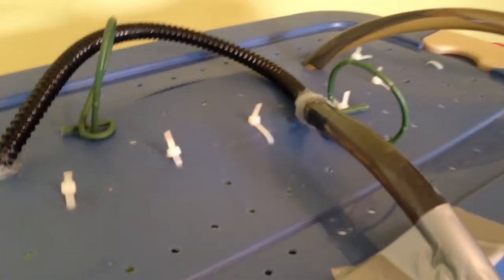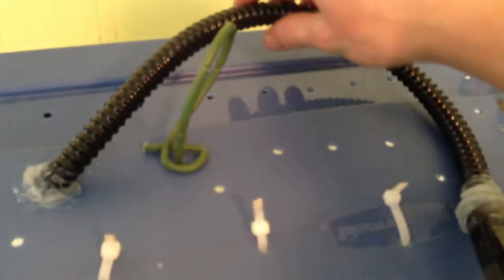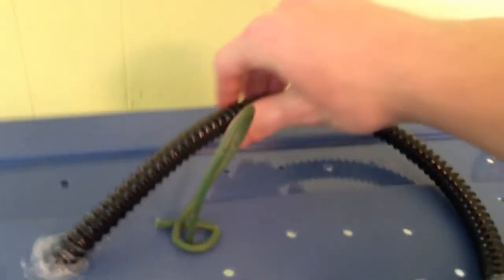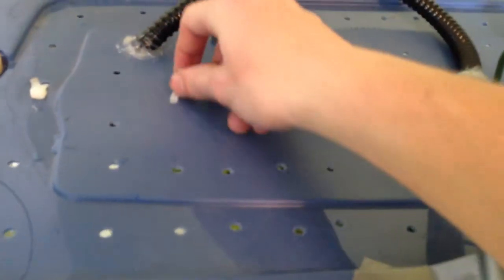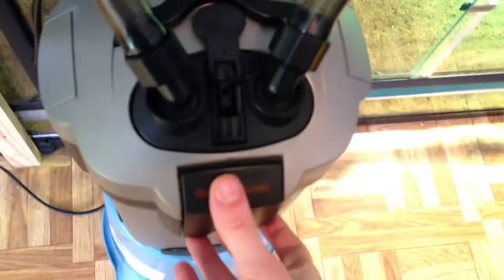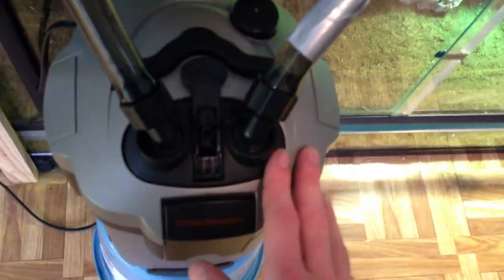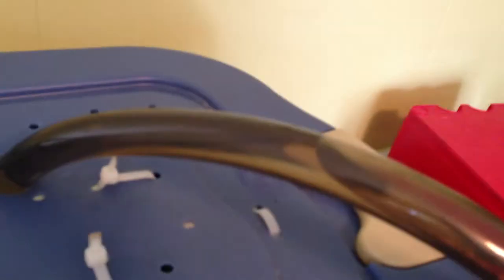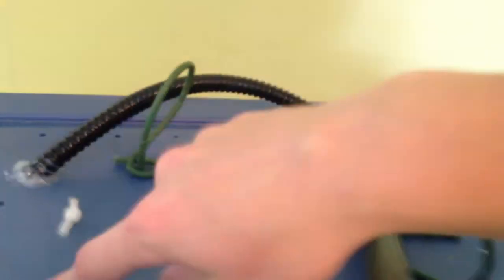How to Make Rain Chamber For Breeding Frogs / Testing iPhone 5 Video Cam!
Video I made showing how I created a rain chamber for breeding my red eyed tree frogs! I'm also testing the video recorder on my iPhone 5.